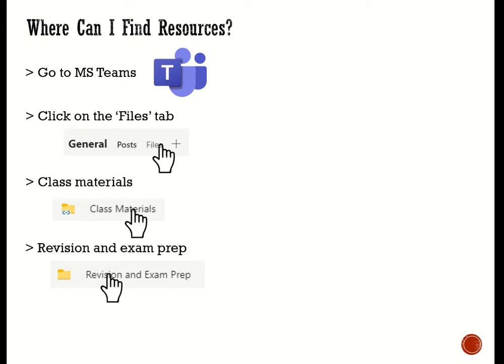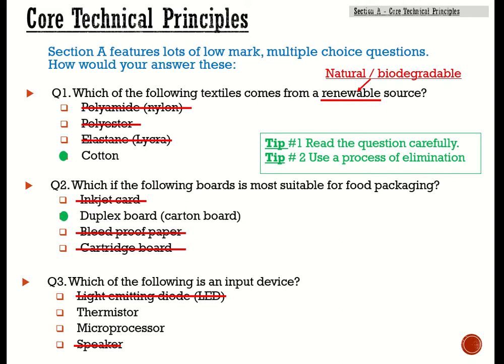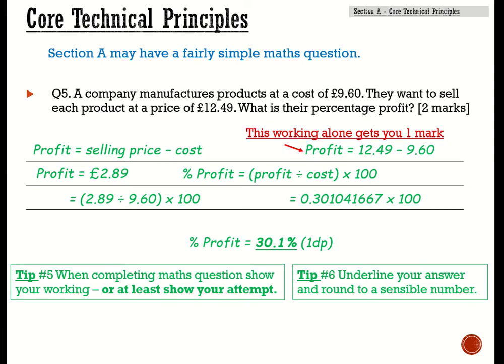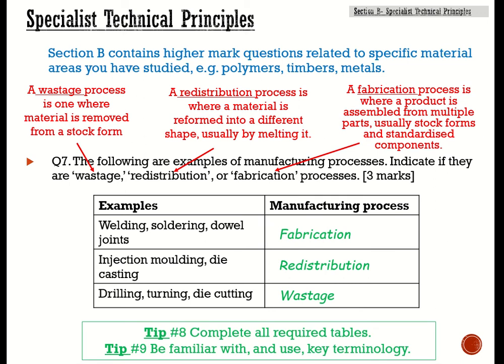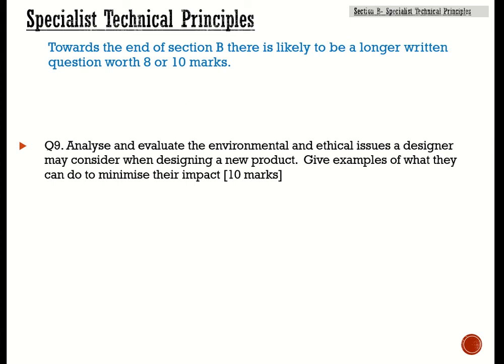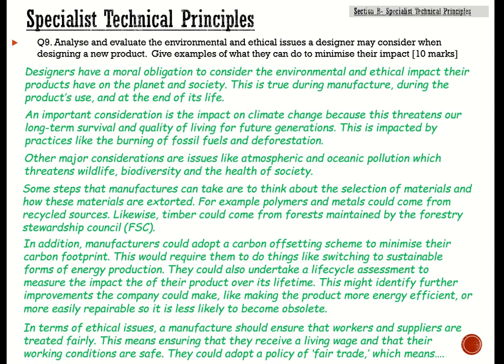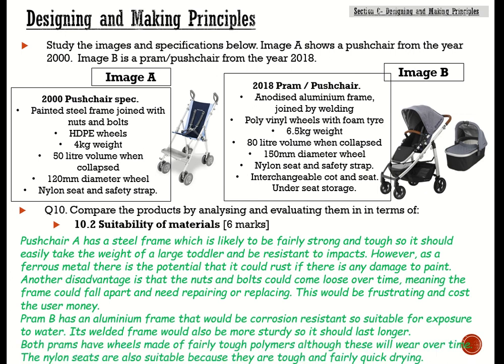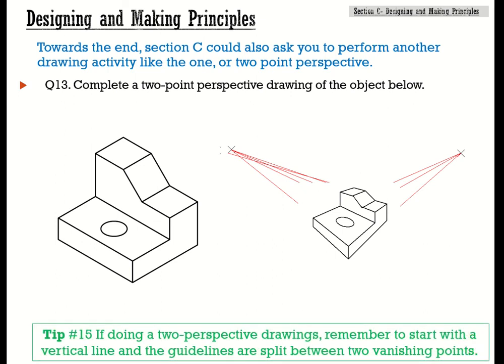GCSE Product Design Walking Talking Mock 2022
A guide to the GCSE exam paper in product design. This video suggests ways to maximise your marks. Please watch, pause and rewatch sections as you see fit. Good luck!